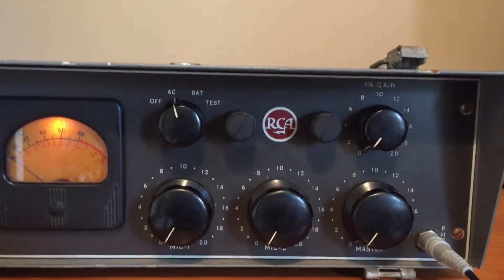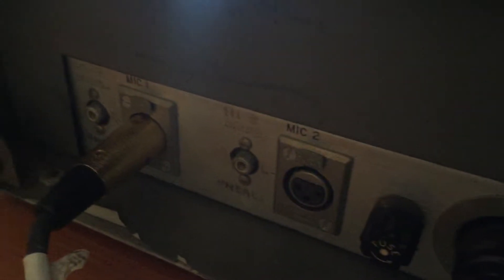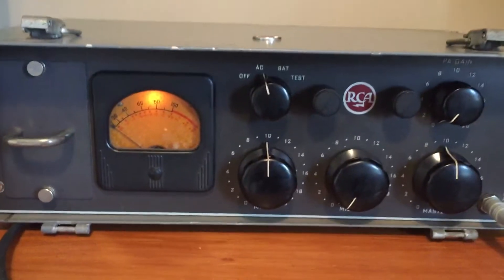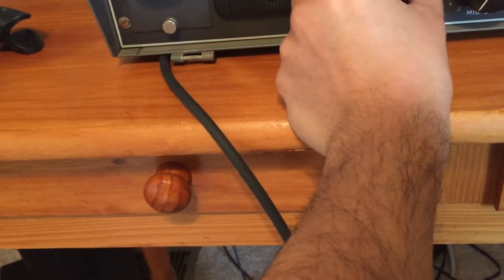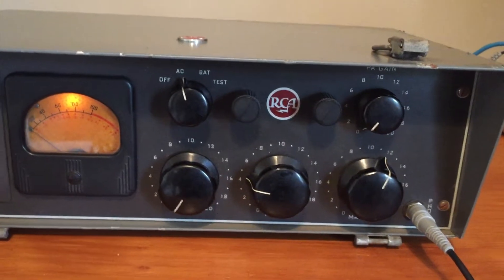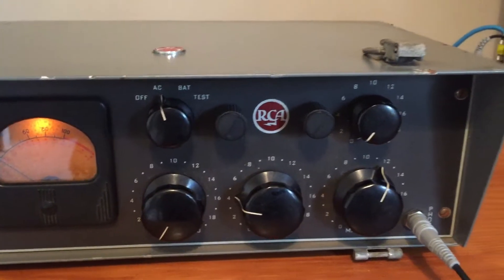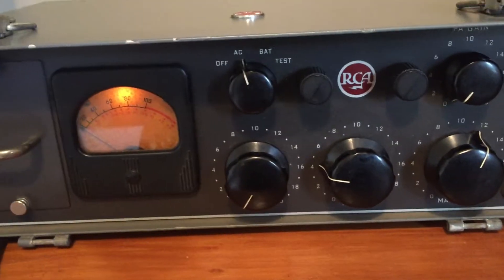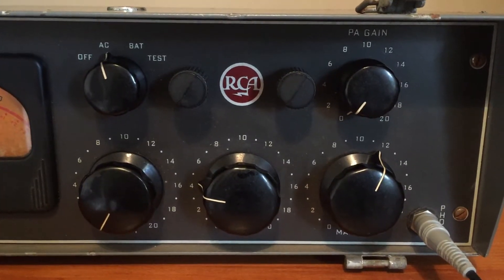RCA BN-7A Dual Preamp 1950s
This is a 1950s RCA BN-7A dual microphone germanium transistor based preamp.